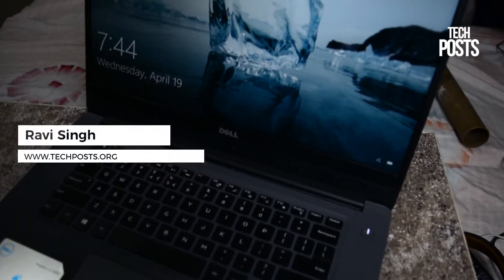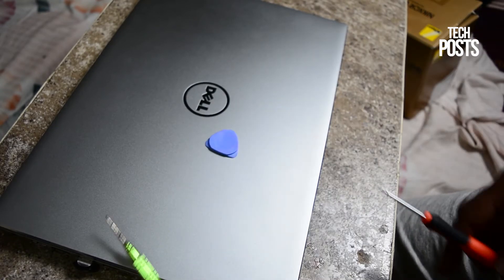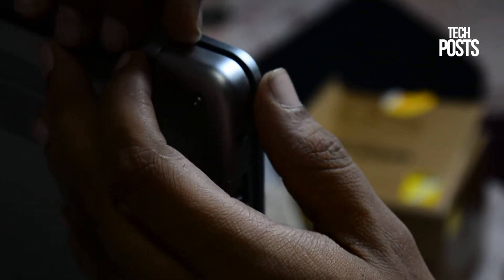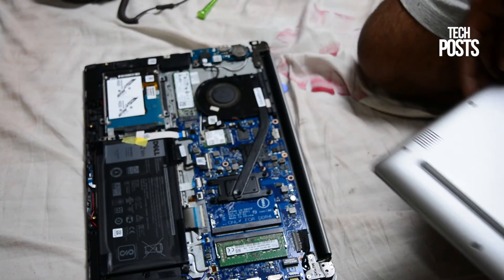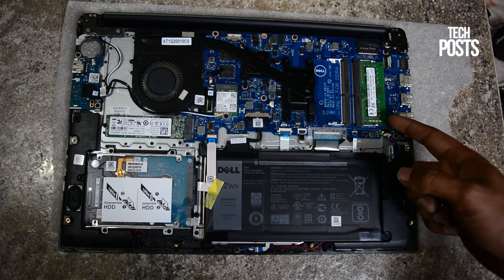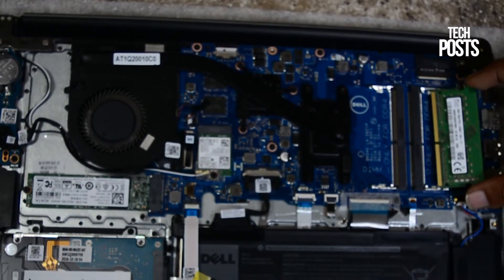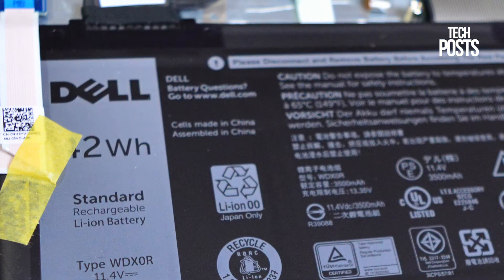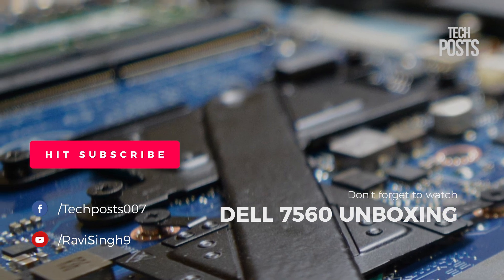What's Inside Dell Inspiron 7560 - Dell 7000 Series Ultrabook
So here's the video on what's inside Dell Inspiron 7560. Know if you can upgrade Dell 7560 RAM and SSD or replace HDD with a SSD.
Yes, we opened the Dell 7560 and disassembled it to know if you can upgrade Dell 7560 RAM, SSD and HDD.

This video shows no. of RAM Slots inside Dell 7560 and SSD Specs with details on Brand and Quality.

Watch Dell 7560 Long Term Review after 6 Months Usage (Flaws and Issues with Dell 7560)

RAM i Bought